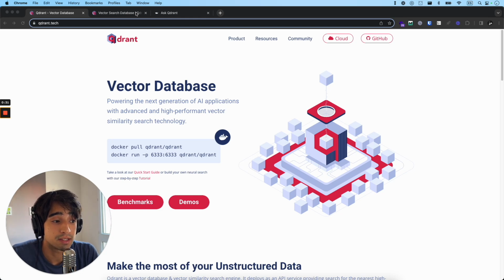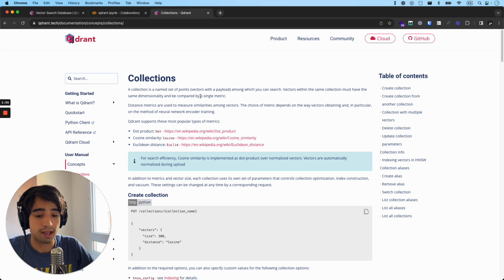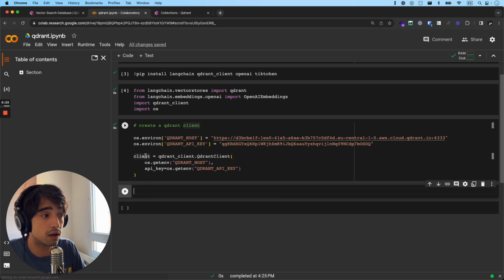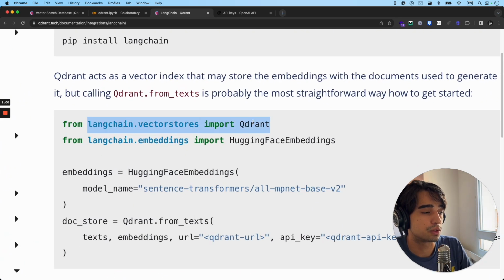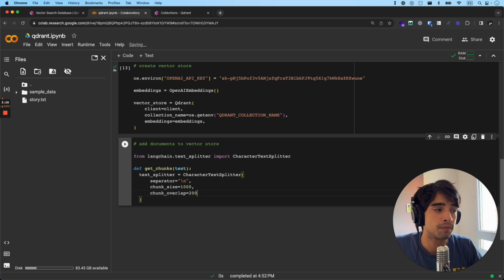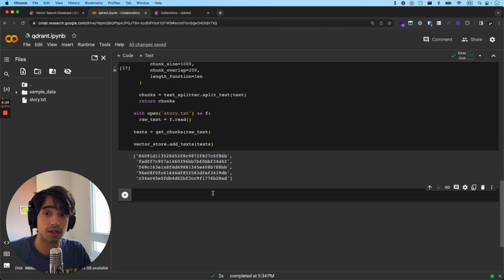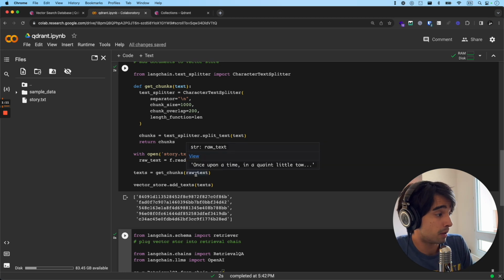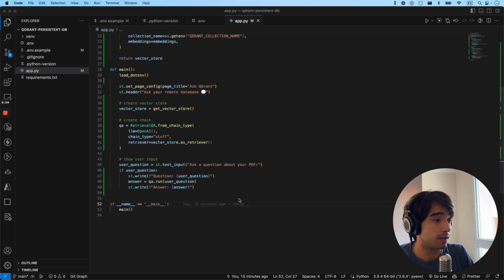Langchain + Qdrant Cloud | Pinecone FREE Alternative (20GB) | Tutorial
Do you want an alternative to Pinecone for your Langchain applications? Let's delve into the world of vector databases with Qdrant. If you're interested in harnessing the power of artificial intelligence and language models like ChatGPT from OpenAI, you're in the right place.

Qdrant is a powerful vector similarity search engine with a user-friendly API that enables you to effortlessly store, search, and manage vectors along with additional payloads. Its expanding features support various applications such as neural network or semantic-based matching, faceted search, and more.

In this tutorial, we'll guide you through the process of configuring a free cluster in Qdrant's hosted cloud service. We'll also walk you through deploying a vector database to the cloud and connecting it to an application using Langchain. This combination proves incredibly useful for creating persistent databases for LLM (Language Model) applications.

By leveraging the capabilities of Qdrant, Langchain, and Pinecone, you'll gain valuable insights into building robust and efficient systems for natural language processing (NLP) tasks. You'll also get acquainted with other essential tools such as Chroma, Faiss, and OpenAI embeddings, which are vital for working with word embeddings, text embeddings, and more.

Whether you're a seasoned developer or just starting your AI journey, this Pinecone tutorial in Python will provide you with the necessary knowledge to kickstart your vector database endeavors. So, join us and unlock the immense potential of Qdrant as we navigate the exciting world of persistent embeddings and language models.

⏰ Time stamps
0:00 Intro
1:53 Create your Free Cluster
4:40 See your Collections
8:22 Create a Qdrant client in Python
12:17 Create a Collection
17:53 Create a vector store
21:38 Add documents to the cloud
30:23 Chat with your documents
35:39 Plug it to an App with GUI